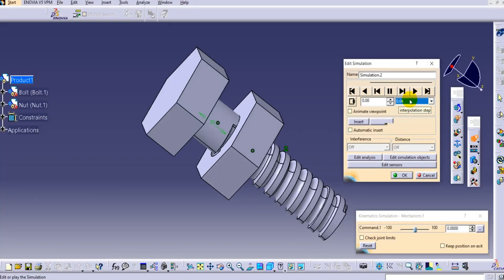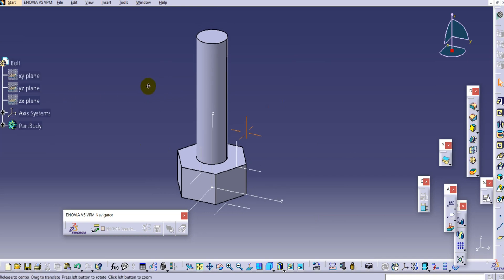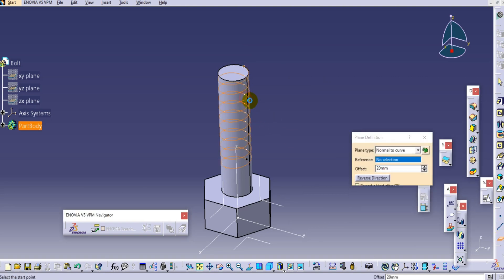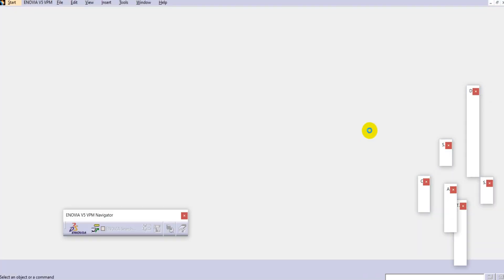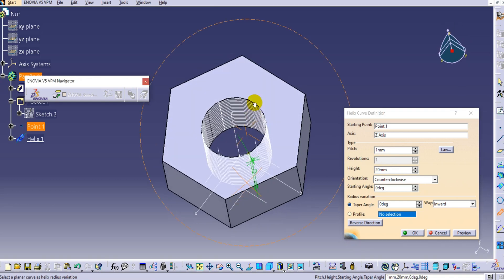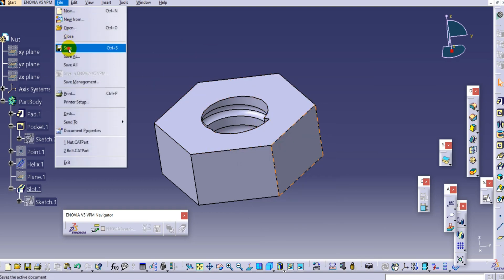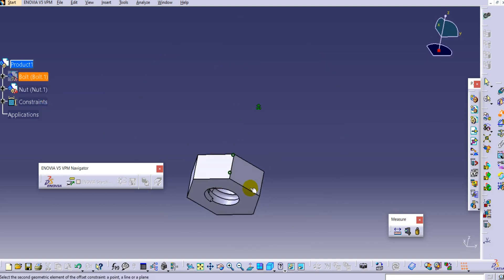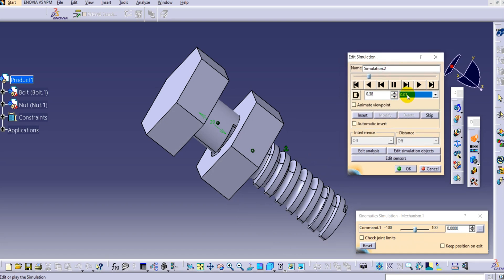CATIA V5 I Nut Bolt with Threading I Assembly I Simulation I DMU I Screw Joint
you will learn:
Nut Bolt with Threading
How to Create Threads for Nut & Bolt
Screw Joint in DMU Kinematics
Simulation
Assembly